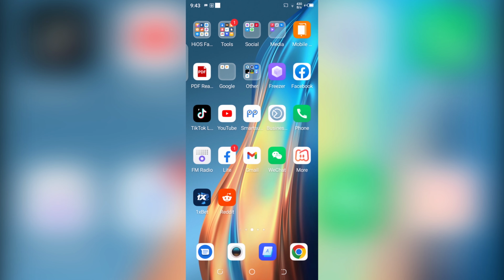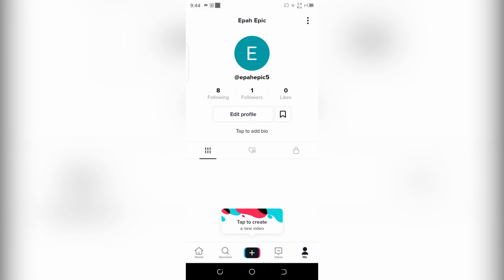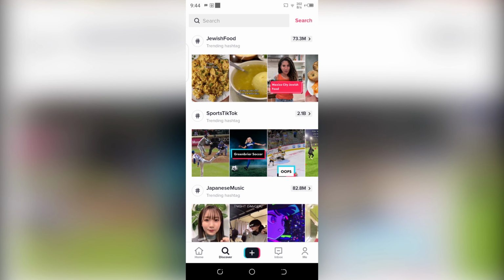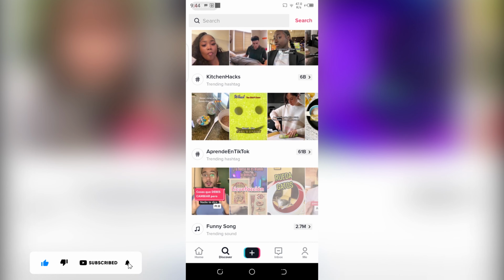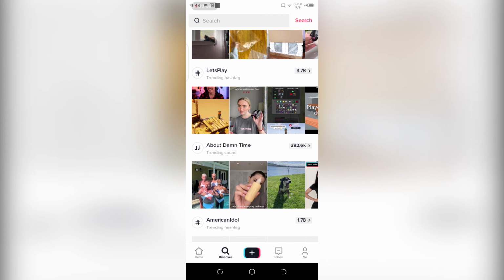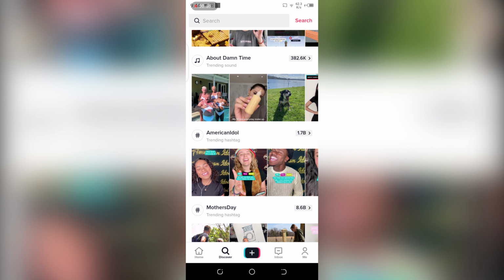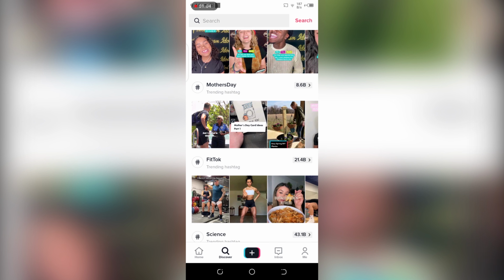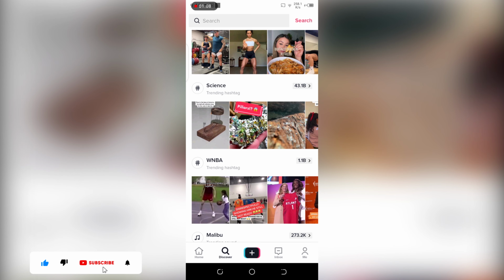How to Easily Find Trending Hashtags on TikTok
In this video, we'll show you how to find trending hashtags on TikTok. This is a useful skill you can use to get more views and engagement on your videos.

By knowing which hashtags are trending on TikTok, you can put your videos in front of more people and generate more interest in your content. We'll walk you through the process of finding trending hashtags on TikTok, and give you some tips on how to use them to your advantage.